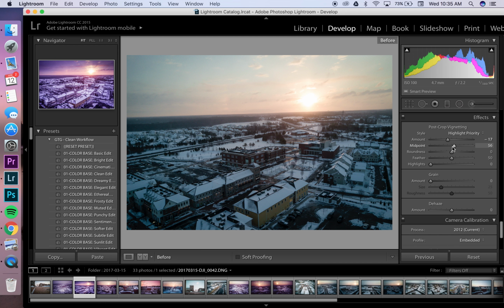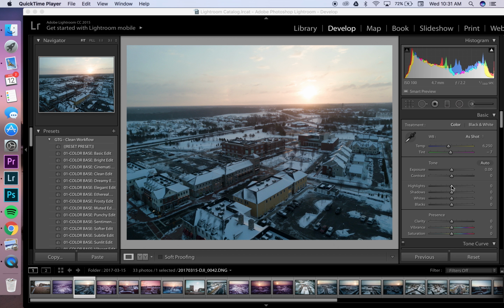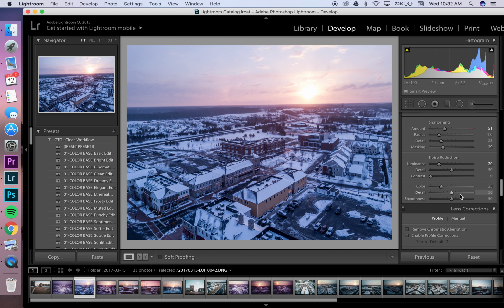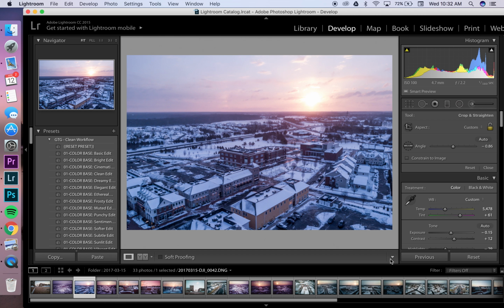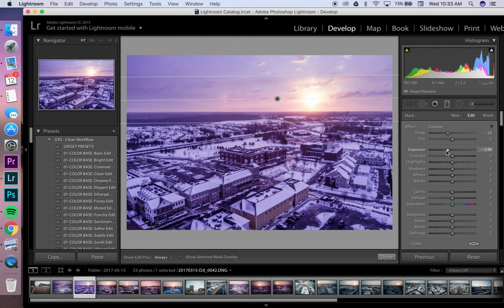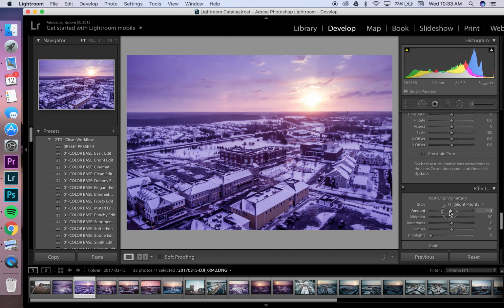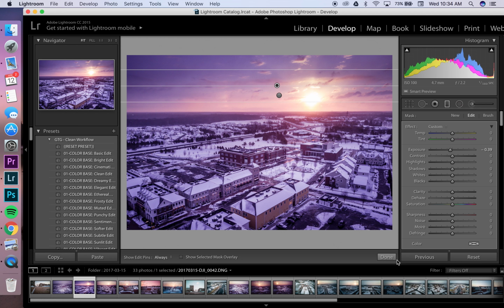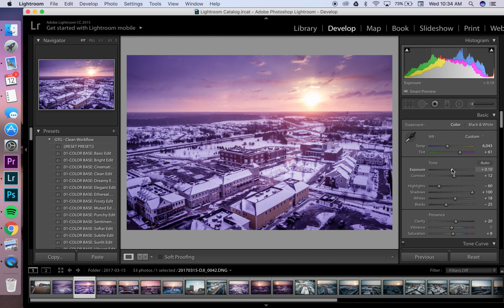How To Edit Drone Sunset Photos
Here's how I edited this drone photo for my Instagram account, FotosForTheFuture.